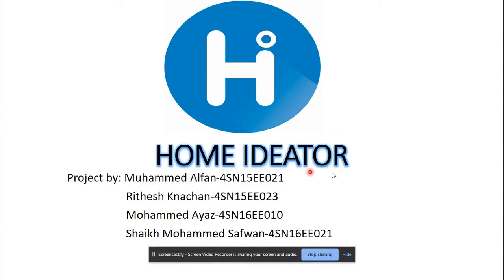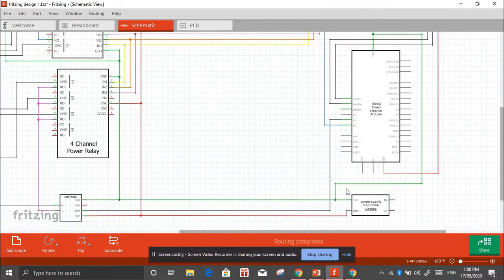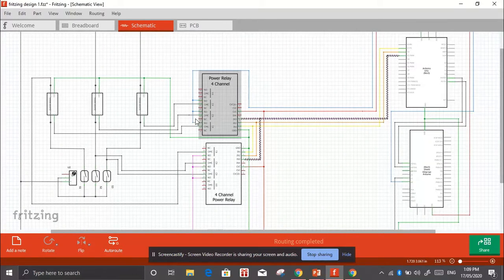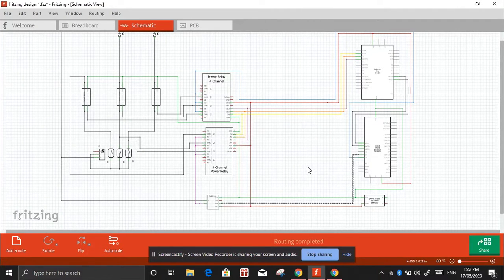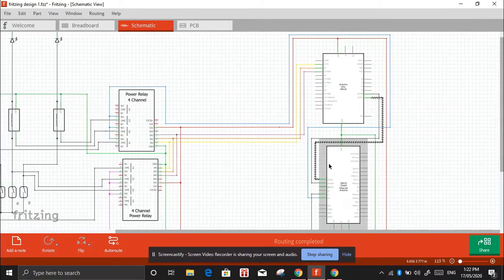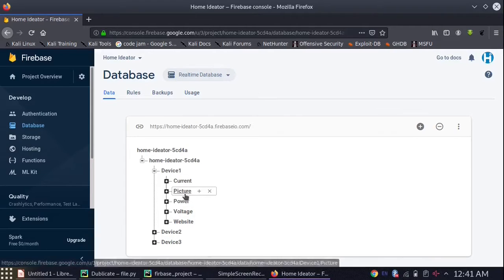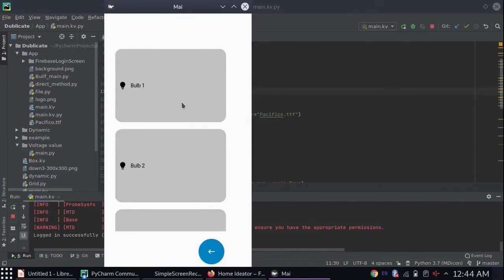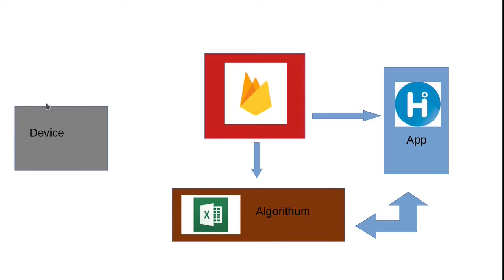Home ideator project demo part 1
This is the project of home ideator